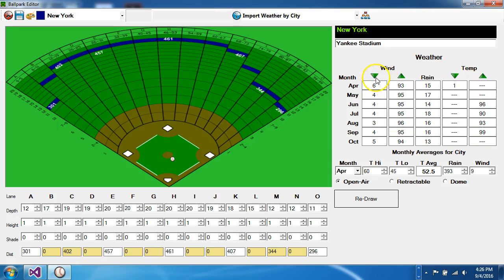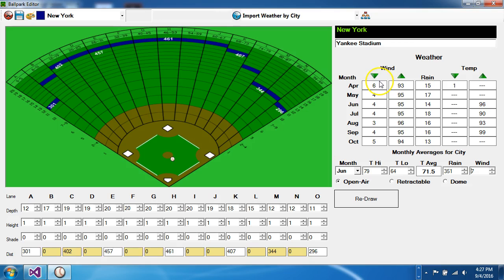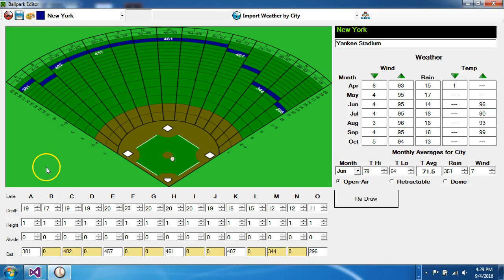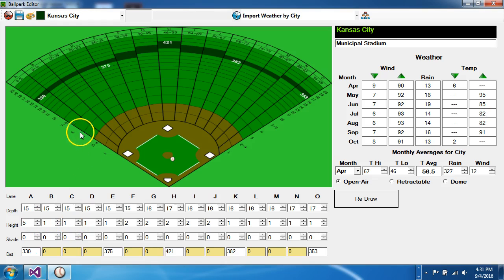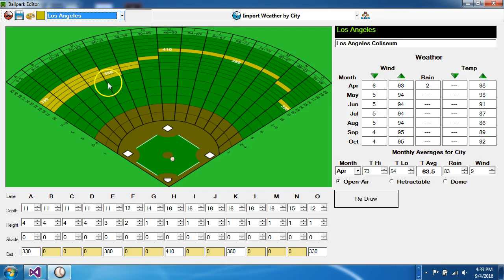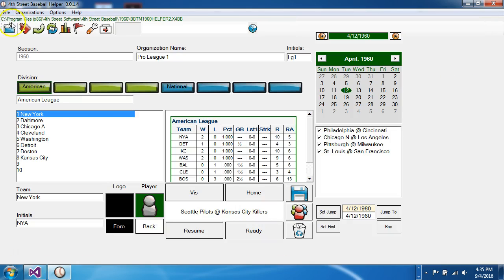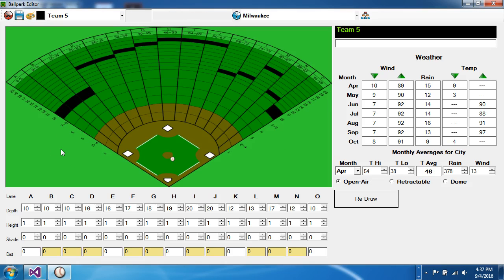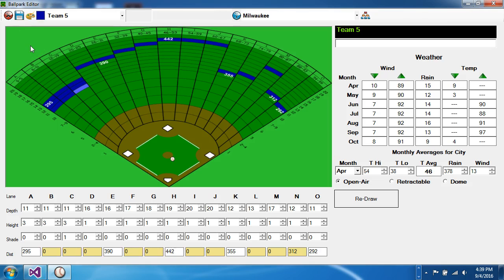Ballparks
Walk-through of the ballpark editor in 4th Street Baseball Helper program.